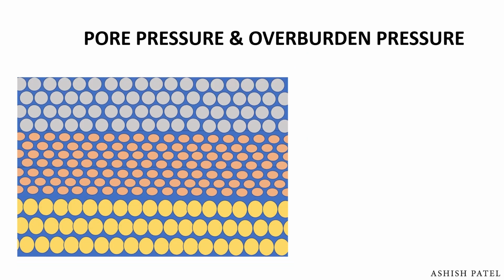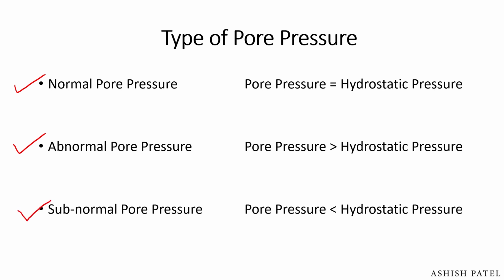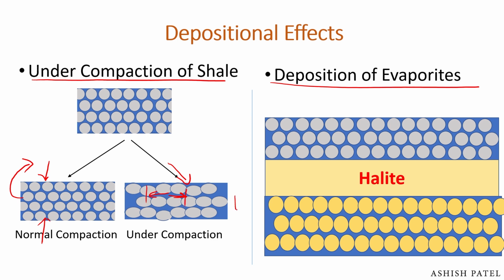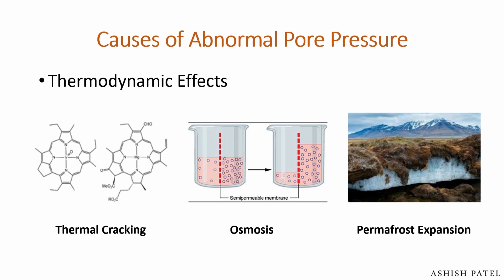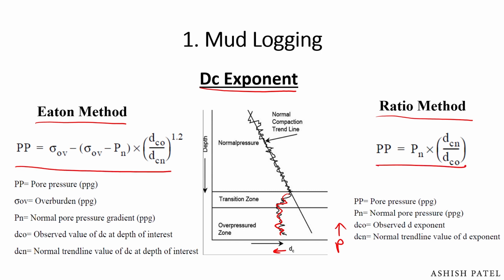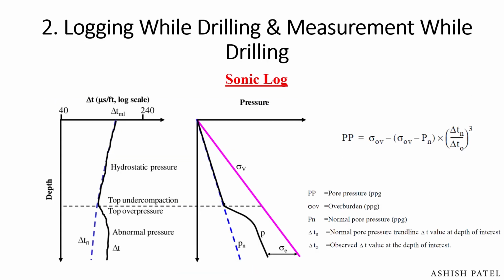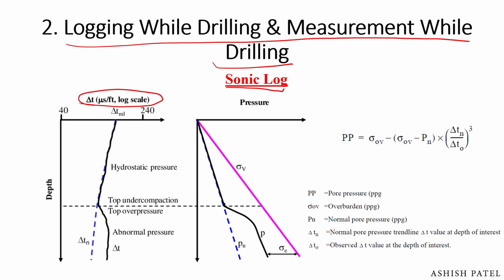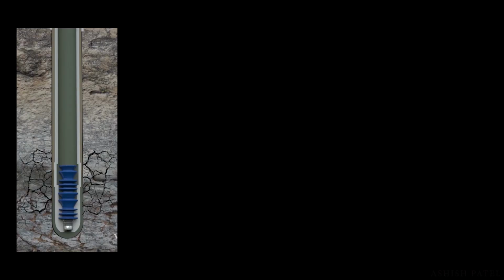Pore Pressure by Ashish Patel | Petroleum GATE | Drilling Engineering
This video is about pore pressure, Type of Pore Pressure & Methods to Evaluate Pore Pressure.